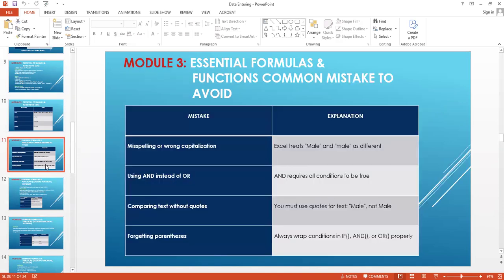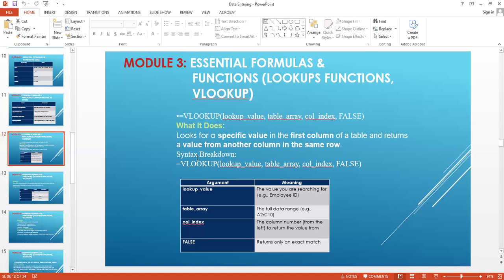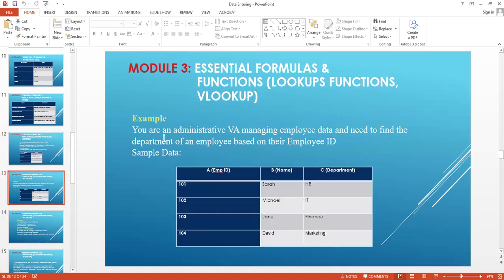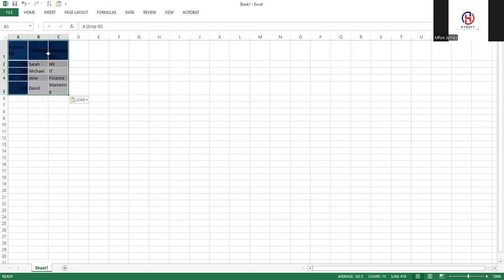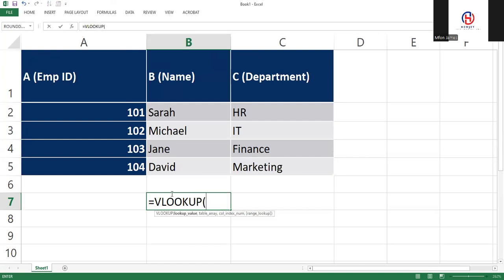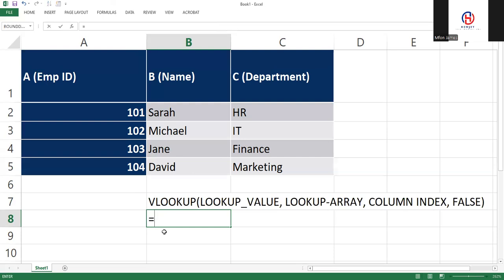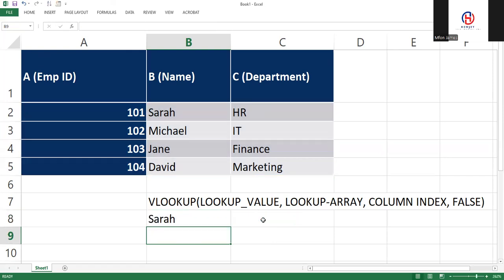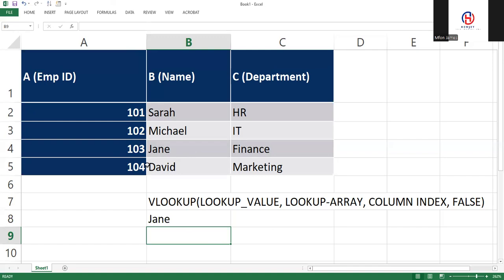How to Use VLOOKUP in MS Excel | Step-by-Step Guide for Beginners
Unlock the power of VLOOKUP in Microsoft Excel with this easy-to-follow tutorial! Whether you're a student, professional, or Excel beginner, this video will teach you how to efficiently search for and retrieve data using the VLOOKUP function.

The correct syntax of the VLOOKUP formula

How to apply VLOOKUP in real-life scenarios

Common mistakes to avoid when using VLOOKUP

Bonus tips for smarter data management!

💡 Example Used:
We'll demonstrate with a sample product table to show how to search for product names, prices, and IDs using VLOOKUP.

📈 Excel skills are essential in today’s workplace. Mastering VLOOKUP will help you boost your productivity, work smarter, and impress your team!